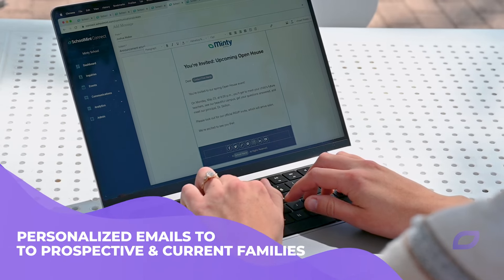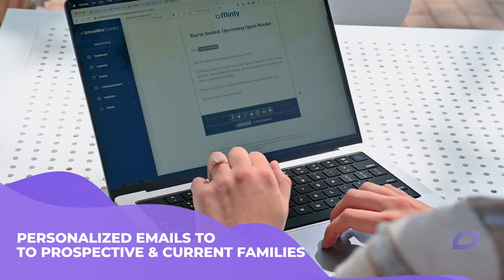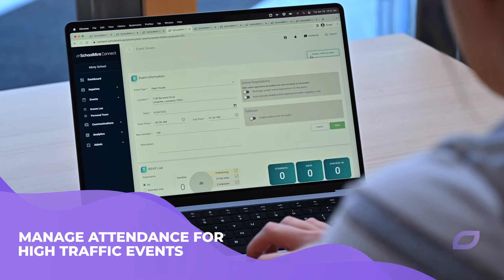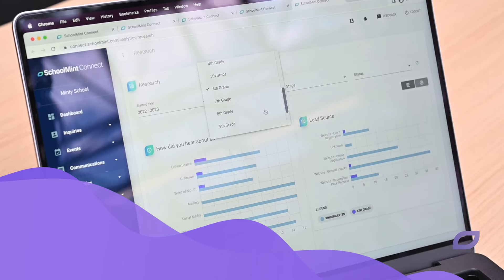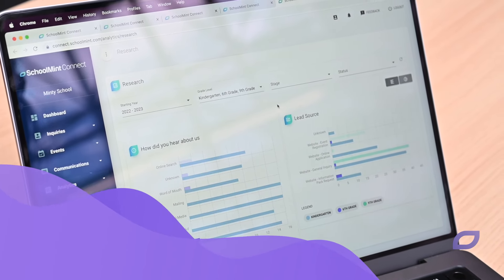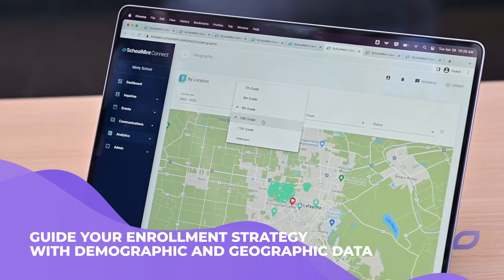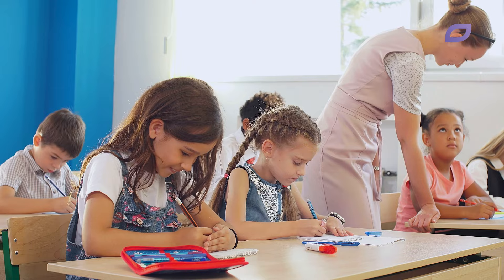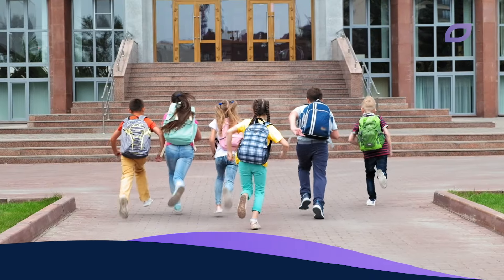SchoolMint Connect: Build Better Relationships & Stronger Connections with K-12 Students & Families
Meet SchoolMint Connect. Designed to make gathering information easy., Connect helps you grow your enrollment by nurturing each family’s interest and engagement in your school. Track, manage and grow family connections with a family relationship management platform built just for K-12 education. Want to learn more?. Visit SchoolMint.com/SchoolMintConnect to request a demo!